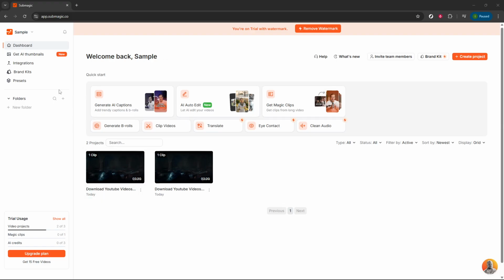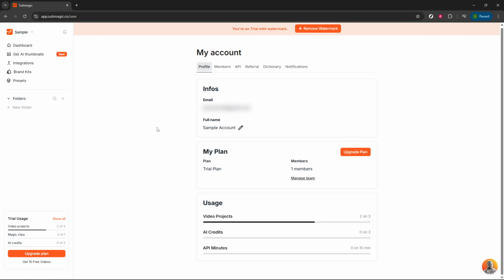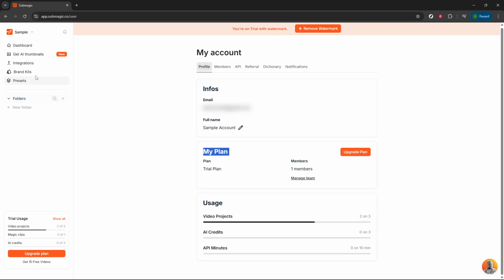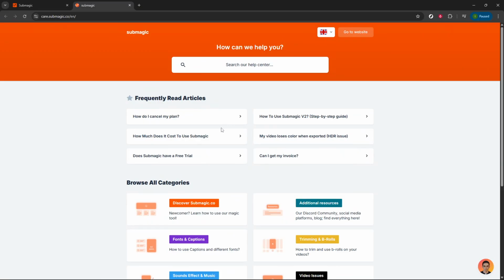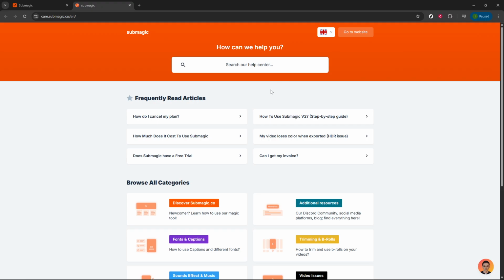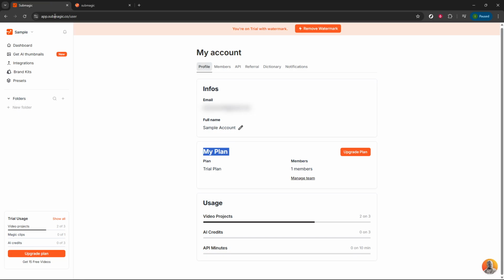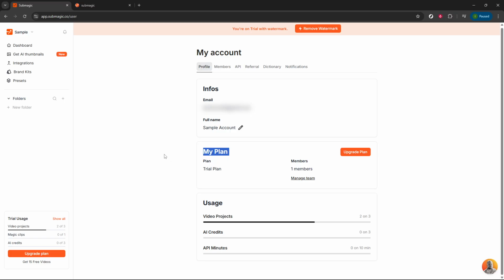How To Delete Submagic Account (Quick Guide)